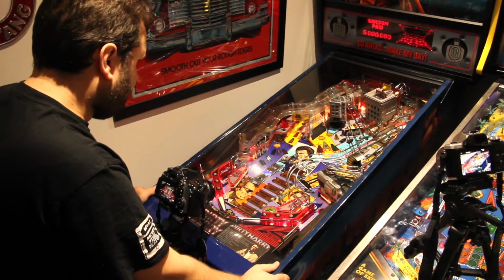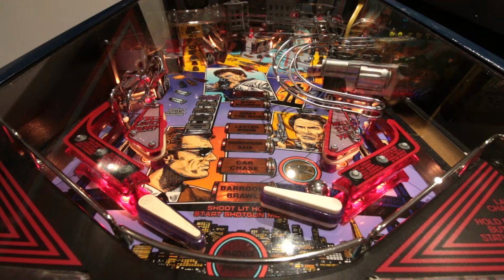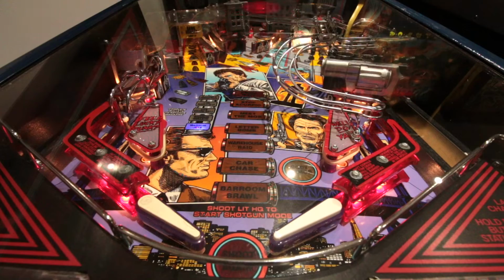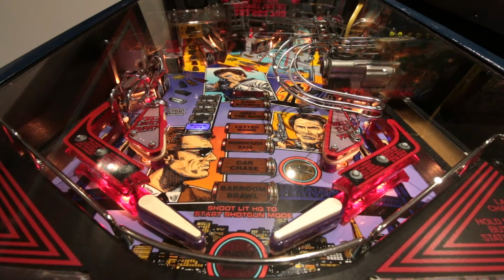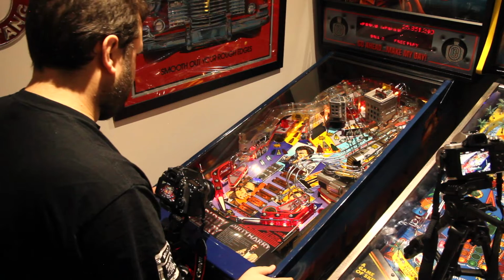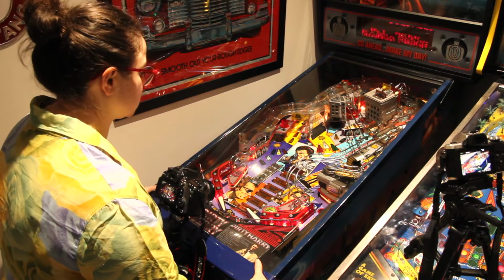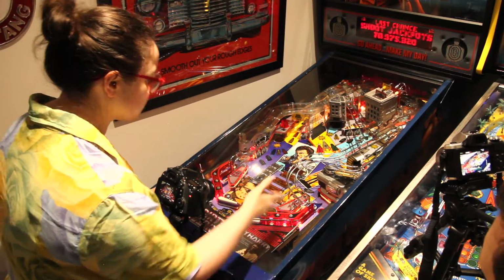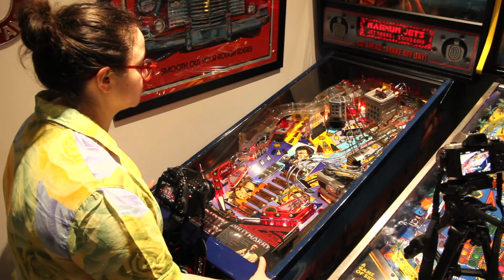Williams Dirty Harry Pinball Review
#18 in a series of Pinball machines reviews, thank you to Cat for the competition & Greg for the Machine!

These videos are a brief review of the machine covering my own reviews on:
The Playfield
The Gameplay
My Likes & Dislikes
Strategy

Dirty Harry was released by Williams in 1995. It was designed by  Barry Ourslar and is a fully featured beastie of a game. This particular machine has been tarted up with painted rails . You can play many similar 90's Classics Pinball machines at Special When Lit Pinball club in Salisbury - where I encourage you to go and get involved in the scene.

A "That'll do" Production.